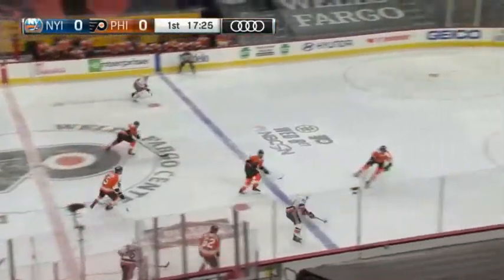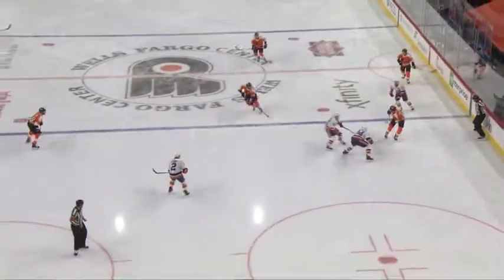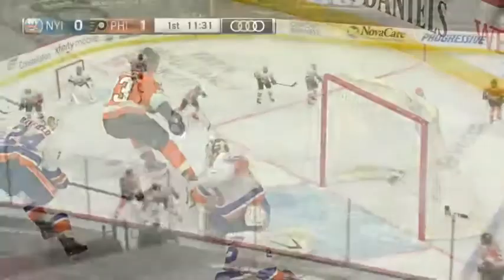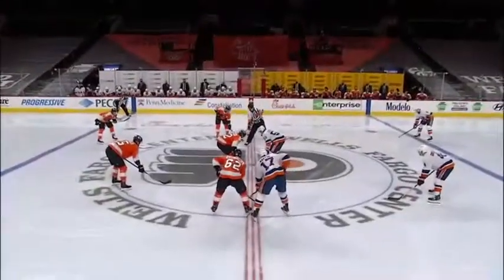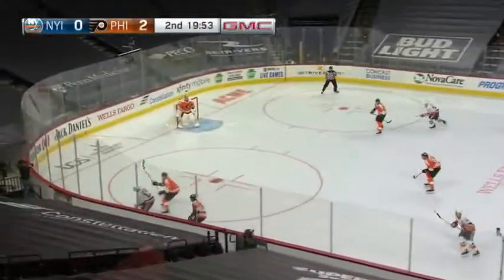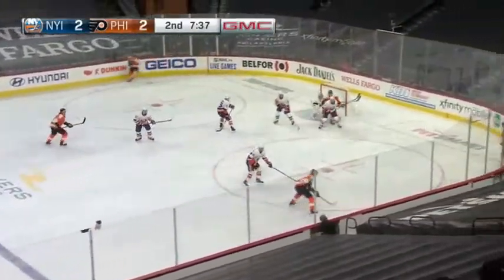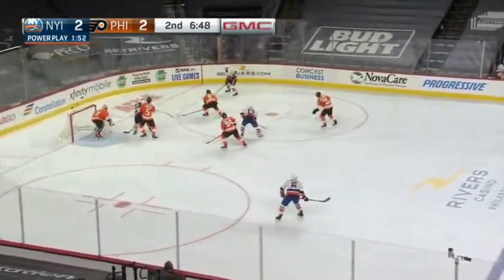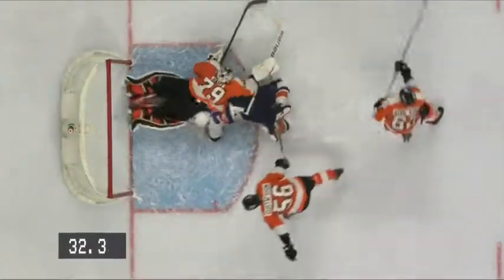НХЛ. Филадельфия - Нью-Йорк Айлендерс, регулярный чемпионат. 30.01.21.